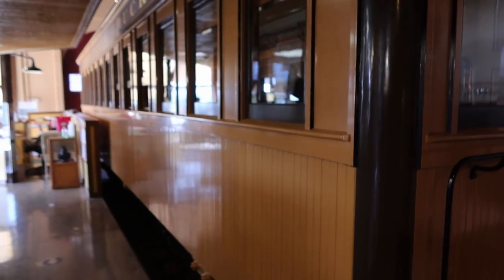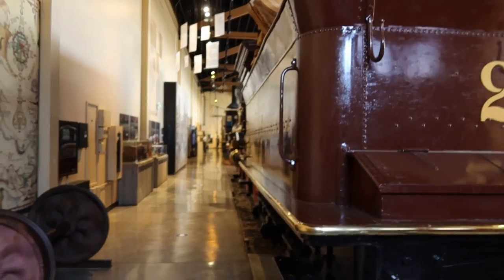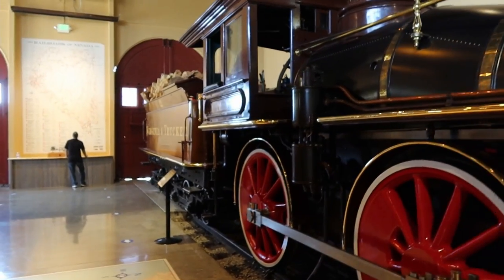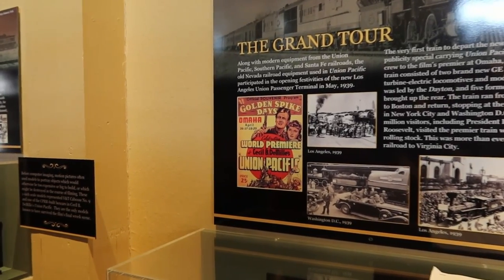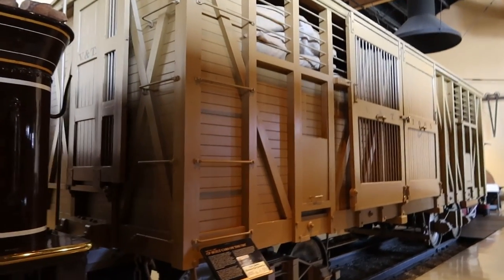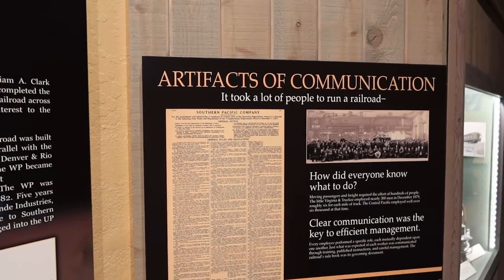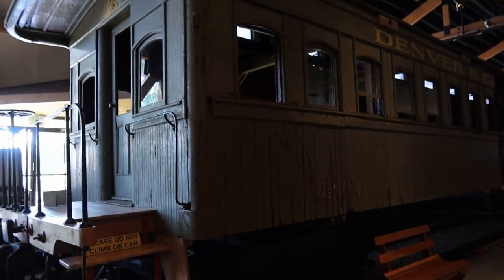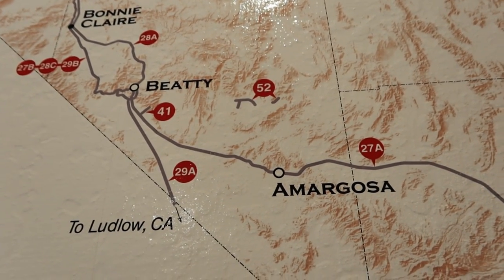Nevada State Railroad Museum - Wild Wild West Train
Located in Carson City, NV, the Nevada State Railroad Museum houses the train used in the 1960's TV show Wild Wild West. In addition to this train, there are various exhibits and hands-on activities.